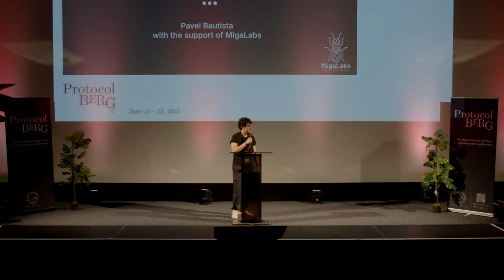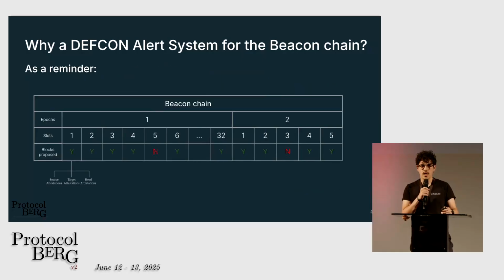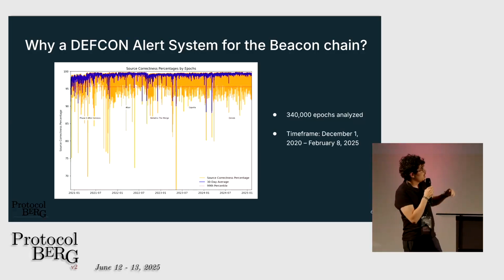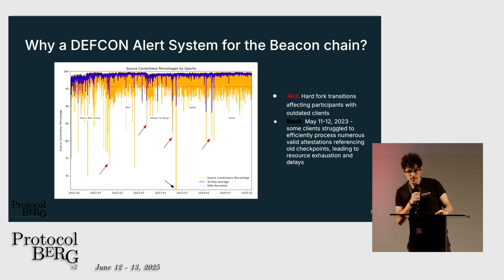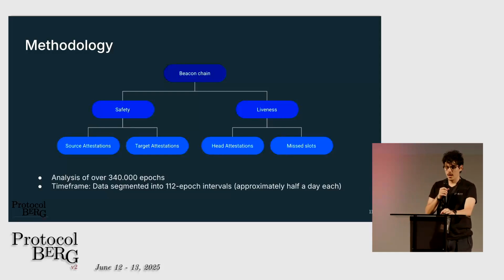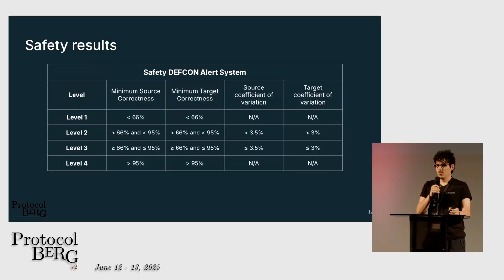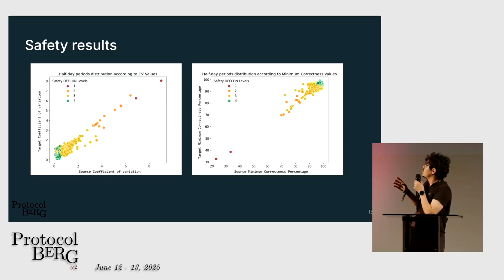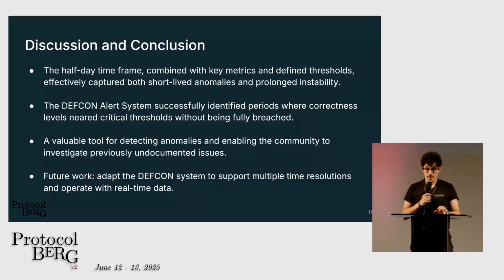Protocol Berg v2: Pavel Bautista - Monitoring Ethereum's Beacon Chain for Safety and Liveness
We introduce a new tool that analyzes safety and liveness properties of the Beacon chain, designed to alert when the chain enters periods of low reliability. We present the different critical periods identified from Genesis to Today, and classified by our Defense Readiness Condition (DEFCON) Alert Systems that we propose.

12-13 June 2025
Berlin